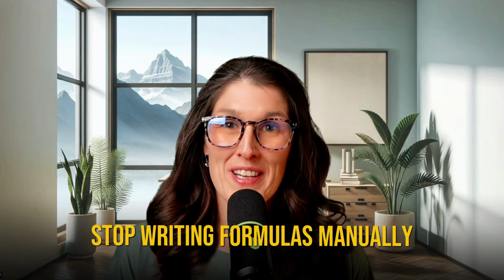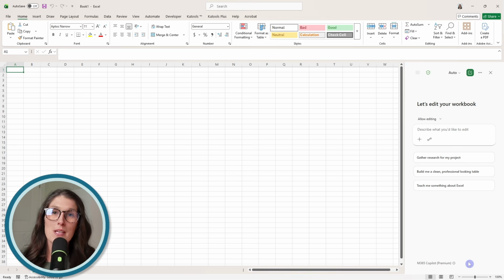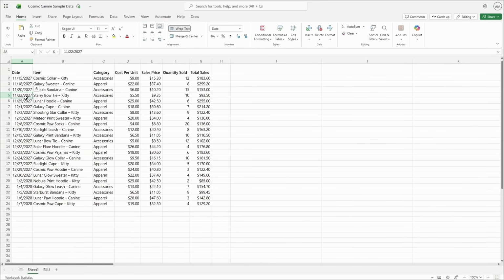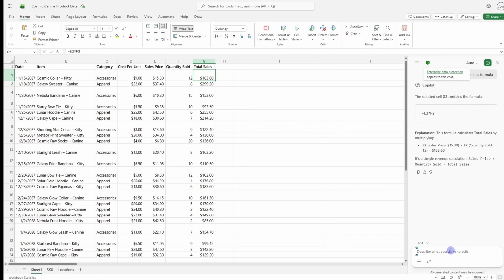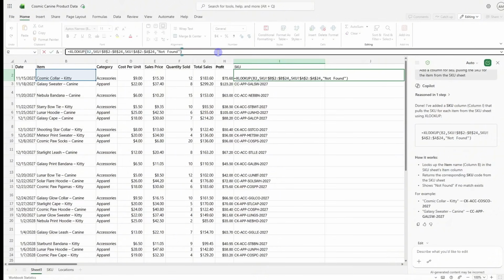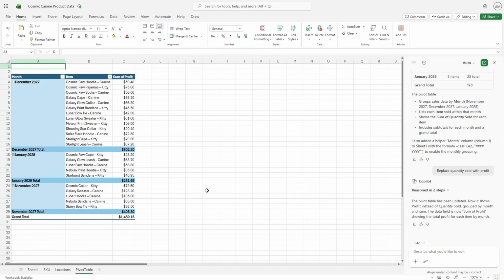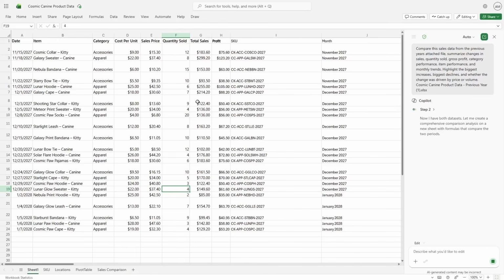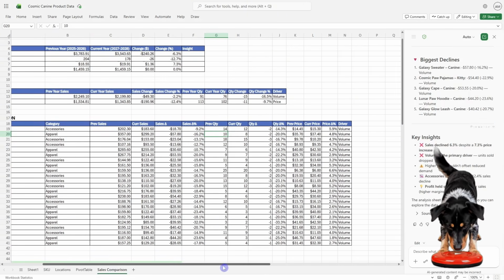How to use Copilot in Excel for Beginners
Stop writing formulas in Excel, Copilot has come a long way and these are 5 things you need to know from preparing to visualizing our data.

🟢 FREE RESOURCES 🟢

⏰ KEY MOMENTS

00:00 How to us Copilot in Excel for Beginners
00:13 Access Copilot in Excel
01:50 Preparing Excel File for Copilot
03:00 Editing Excel Data with Copilot
05:59 Visualize Data in a Pivot Table with Copilot
07:23 Analyzing Data in Excel with Copilot